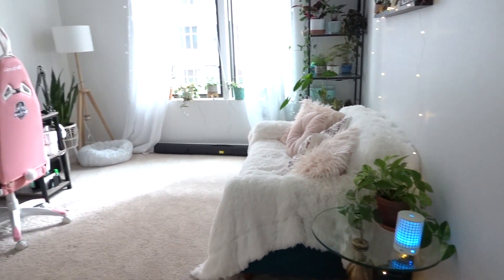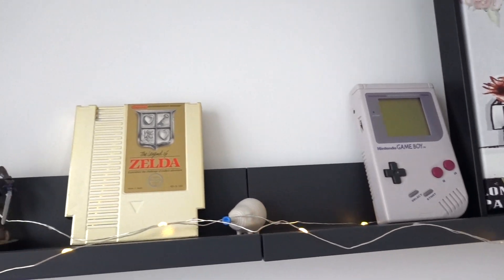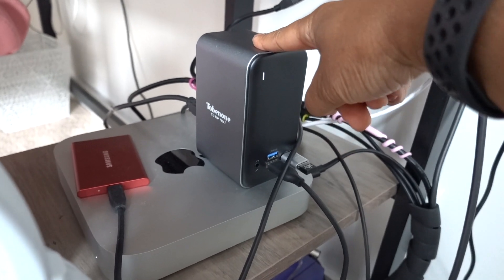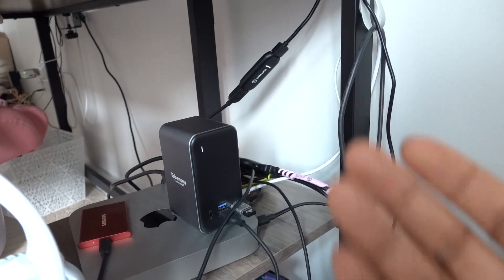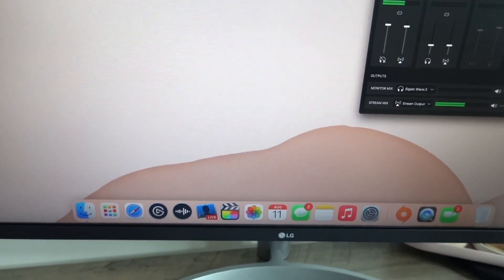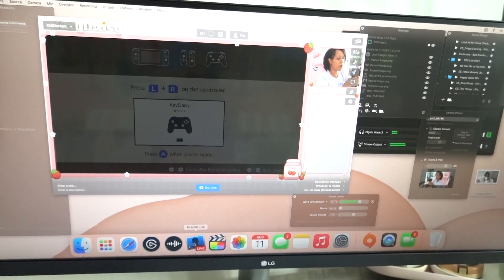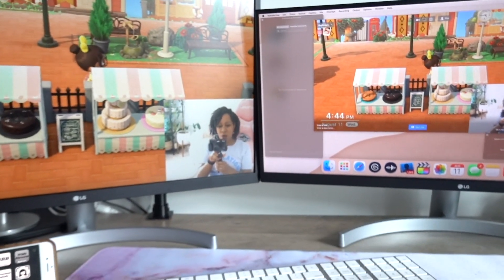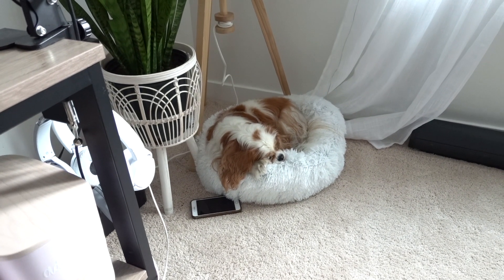How I Make ACNH Videos and Stream on a Mac 🖥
I make Animal Crossing New Horizons videos and stream from my Nintendo switch on a Mac! I know that streaming on a Mac is pretty challenging, so I wanted to make a video to show what my setup is like, it's not cheap, but it keeps me off windows LOL

Elgato HD60S+ Capture Card
*USB Hub
*Samsung T7 External SSD

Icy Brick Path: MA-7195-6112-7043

Camera Capture Card
Game Capture Card